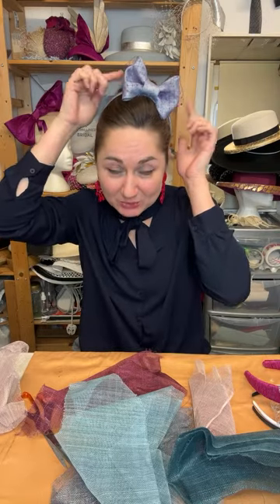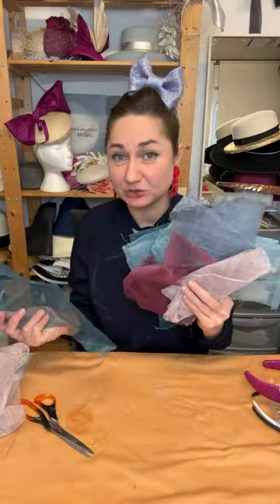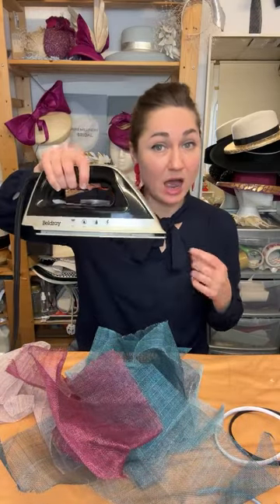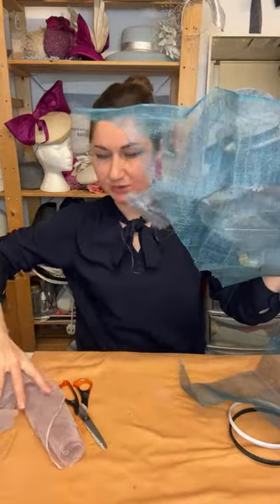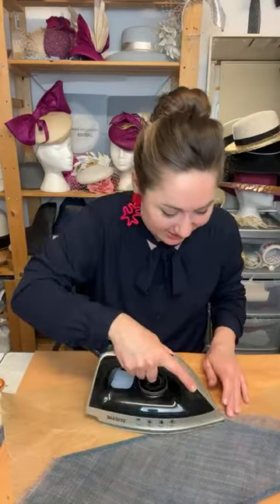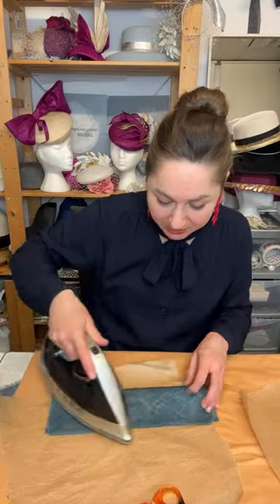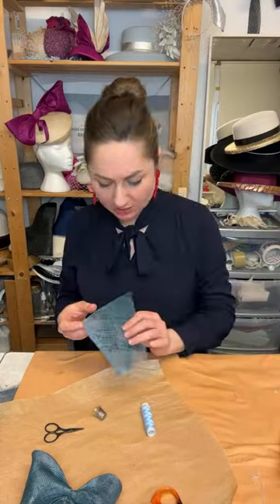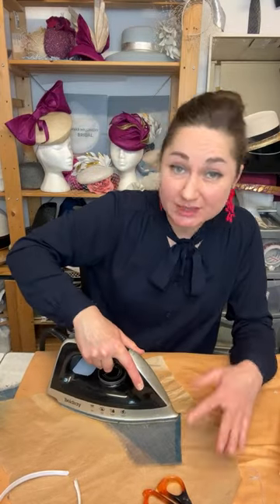Hat making with kids or how to make a Sinamay bow headband with Elena Shvab Millinery, London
Learn how to make a bow headband. It’s day to follow tutorial. Perfect for using Sinamay off cuts or as a fun project with your kids (recommend age from 7yo)

Benefits of becoming a “Member”:
- Advanced and Detailed hat tutorials with Elena Shvab Millinery, London.
- Exclusive member-only videos.
- Request and suggest new tutorial topics.
- No YouTube ads.
- Get a detailed answer to any question you have.
- Your kind support for creating educational videos.
- Your support will help to create better videos and more quality content.
- Unsibsctibe at any time, no strings attached.